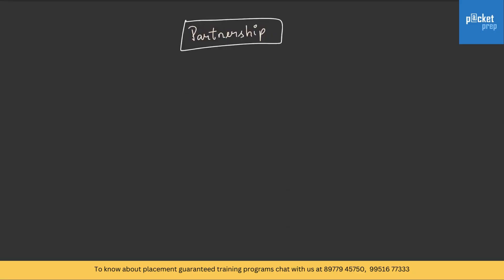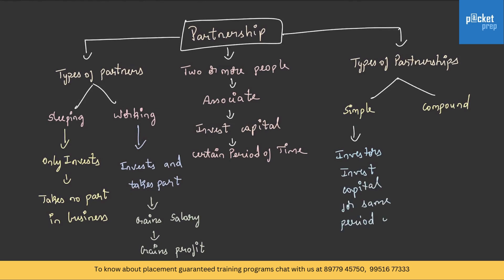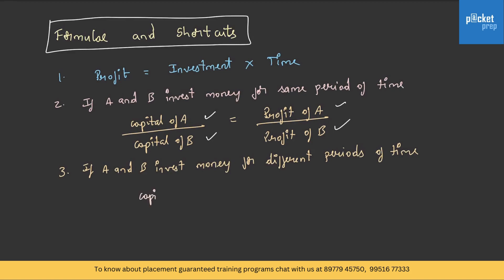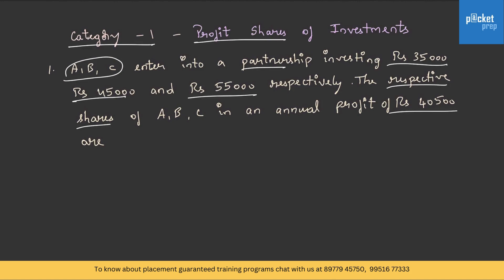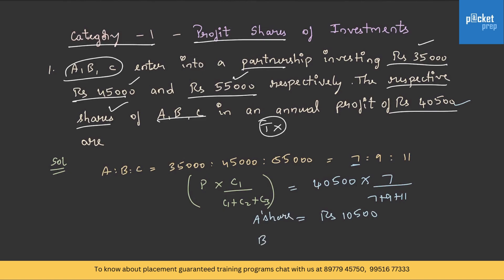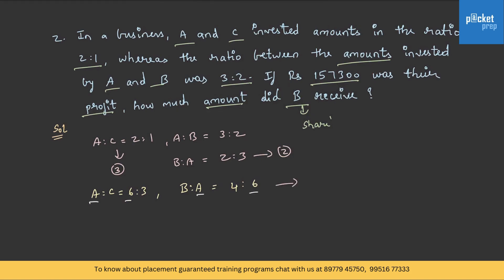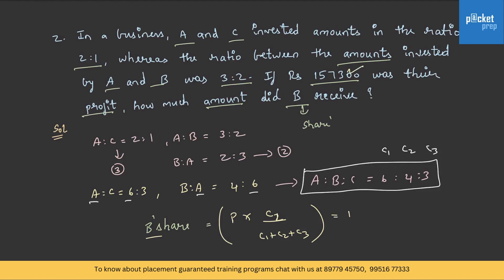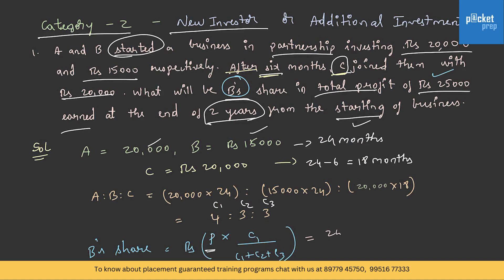Q3 Partnerships | TCS NQT